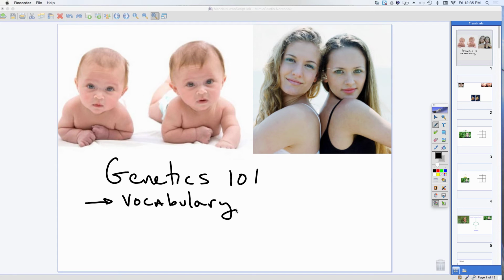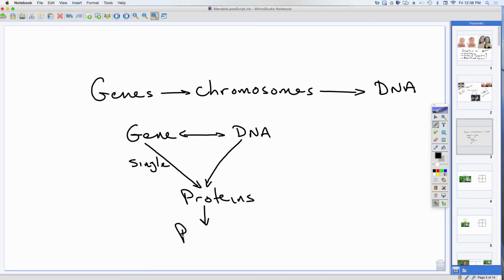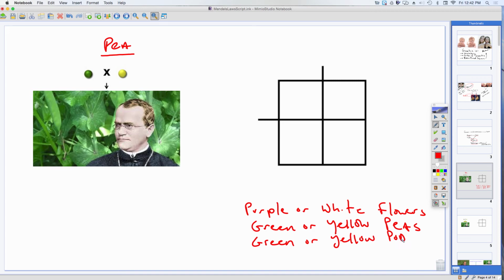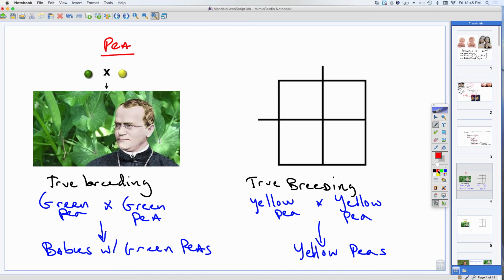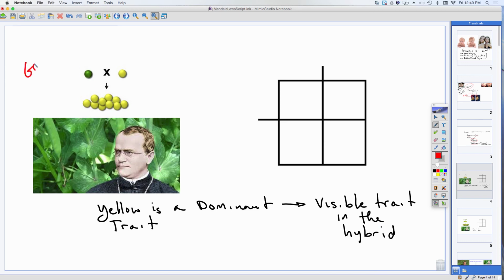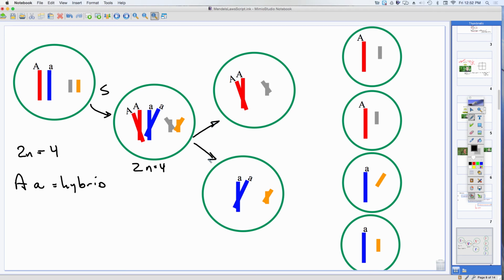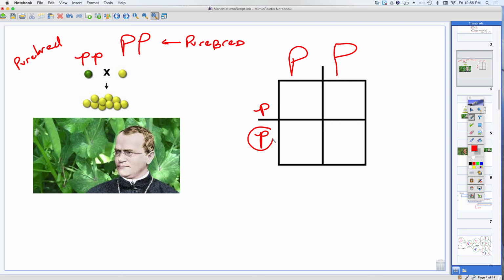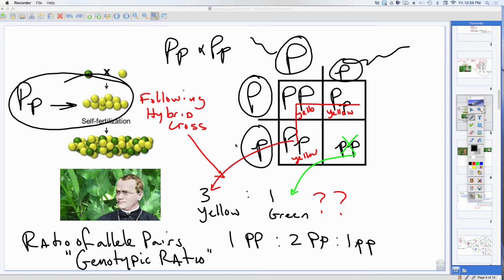Genetics 101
This video was developed for high school students taking a general course in biology. In it, I discuss basic mendelian genetics, the role of gametes in inheritance, and how to solve genetic problems using Punnett squares.